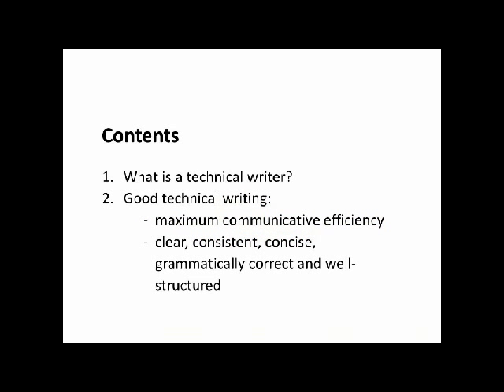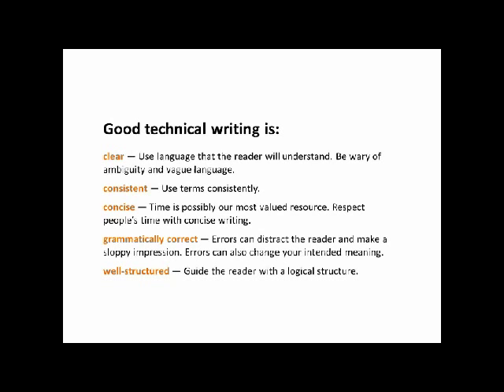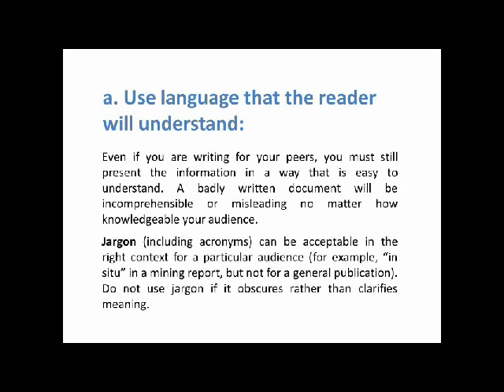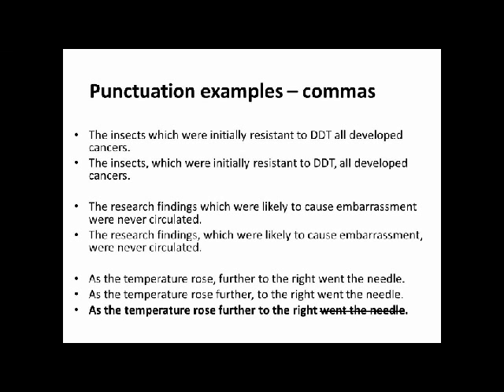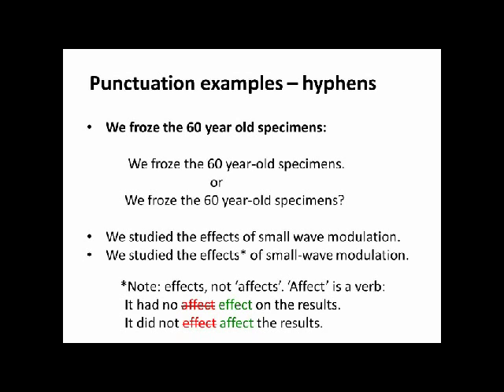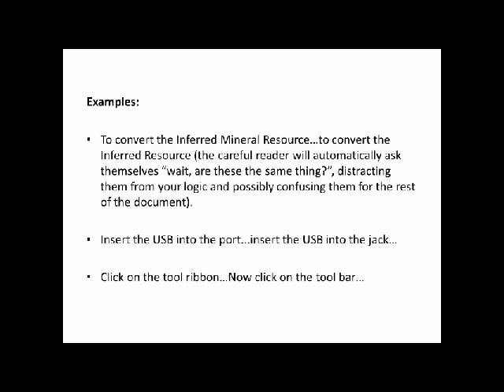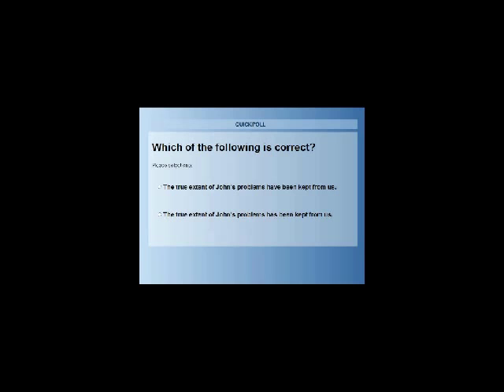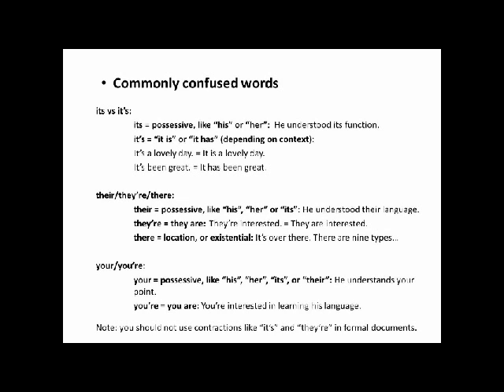Introduction to Technical Writing Webinar